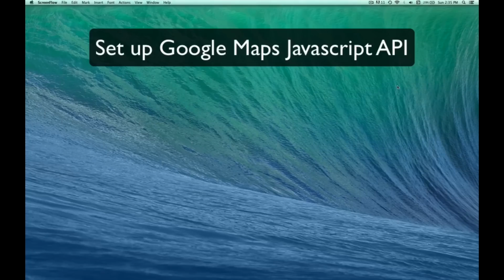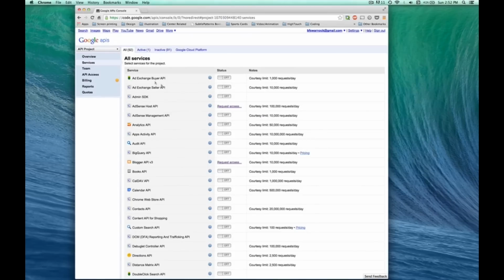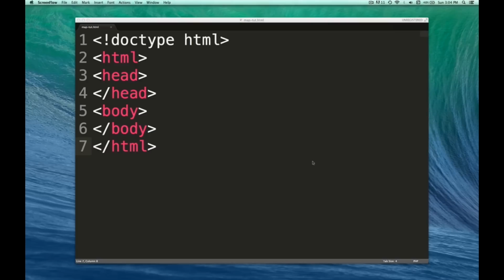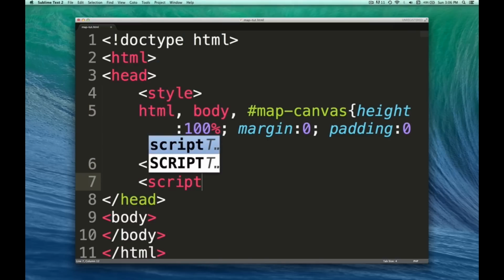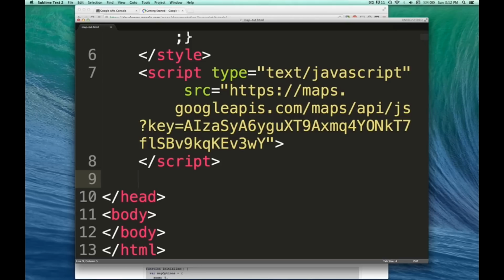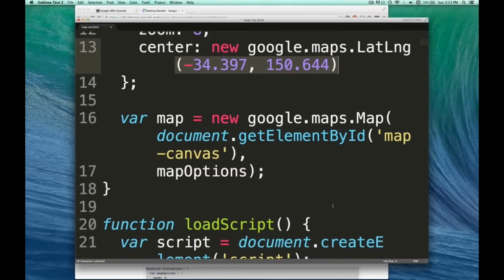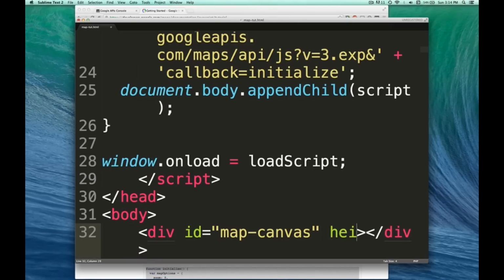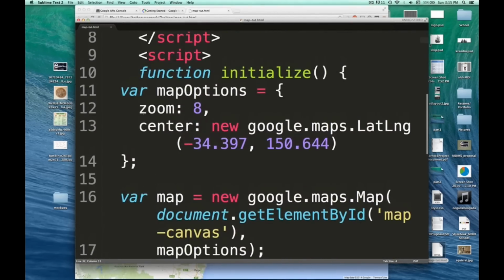Google Maps Javascript API Tutorial